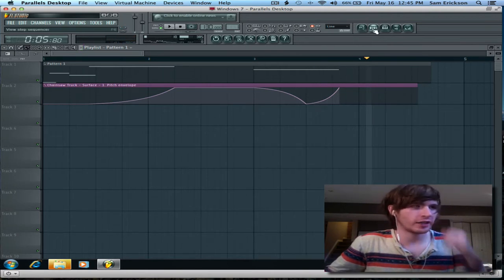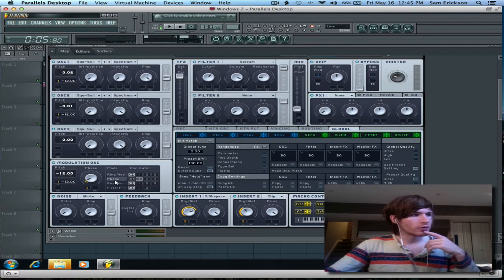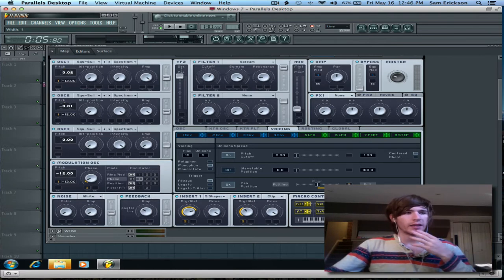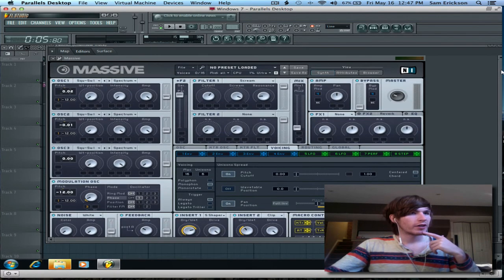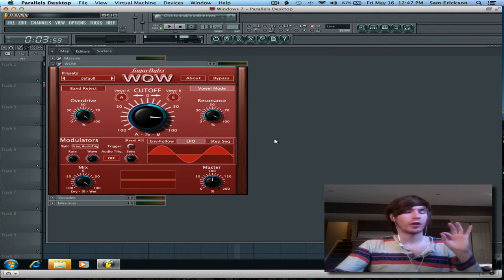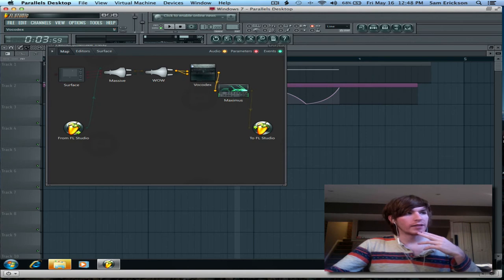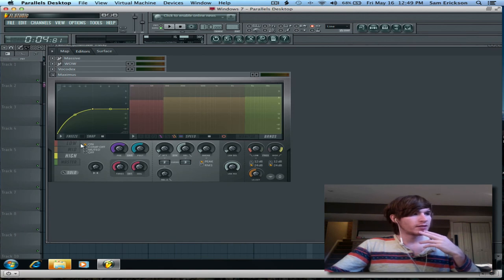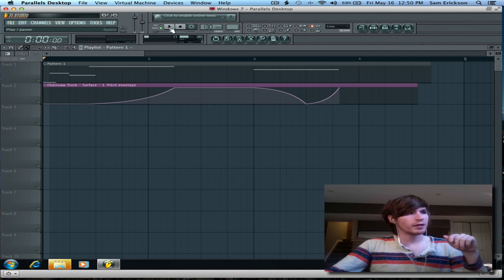Bass Anatomy: Chainsaw Truck Bass Tutorial